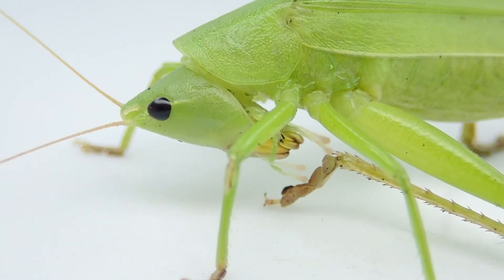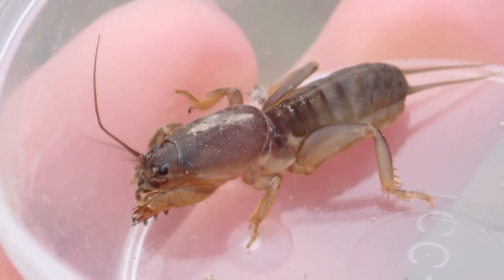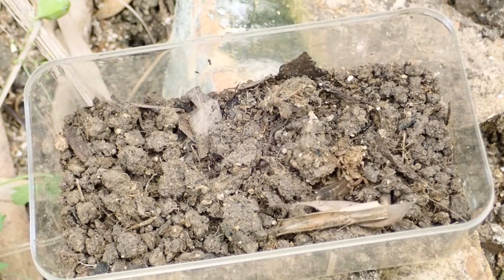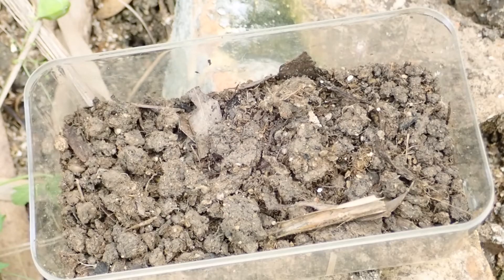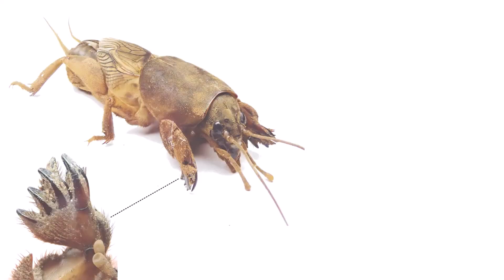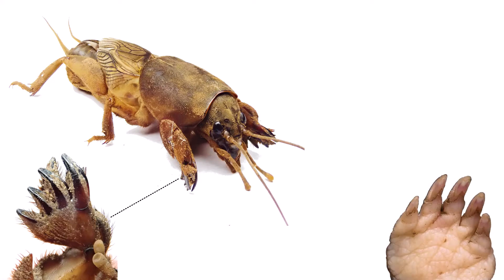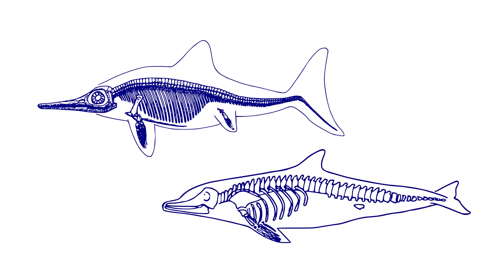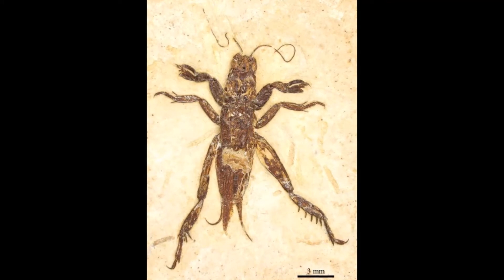Mole Crickets: Masters of the Underground Scene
Mole crickets are certainly among the strangest of their kind - they don't have those classically long hindlegs or charmingly elegant bodies we're familiar with. Instead, they're equipped with a pair of remarkable forelegs designed to make short work of the unyielding earth. Discover the peculiarities of these denizens of the underground world, and how their adaptations are shared by completely different animals which lead strikingly similar lives.